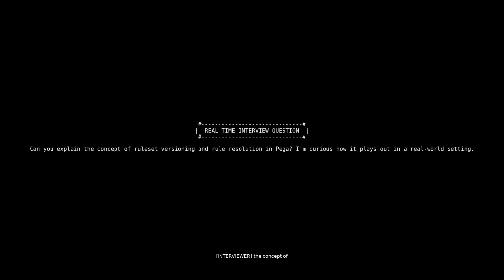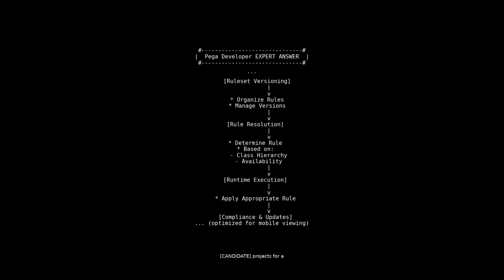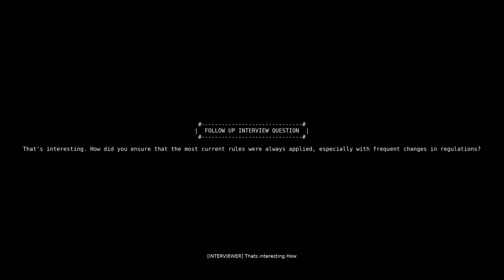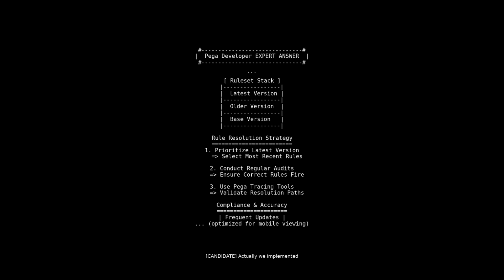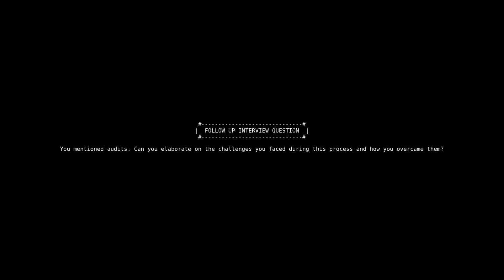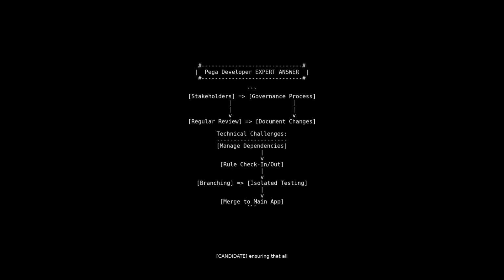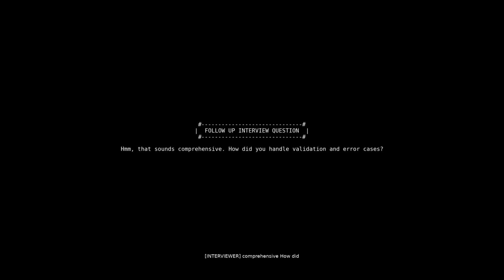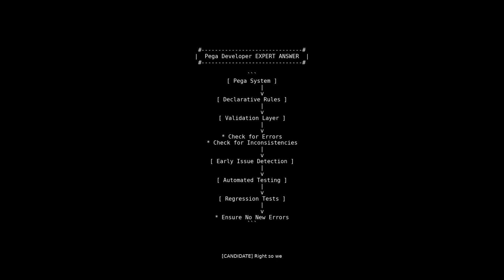Pega Ruleset Versioning & Resolution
In this technical interview, we delve into the intricacies of ruleset versioning and rule resolution within Pega, a critical skill for any aspiring Pega developer. The candidate shares real-world experiences from a financial services project, highlighting how ruleset versioning was used to manage and deploy updates efficiently in response to changing regulations.\n\nViewers will gain insights into effective rule resolution strategies, such as setting up a robust ruleset stack and conducting regular audits to ensure compliance and accuracy. Additionally, the discussion covers challenges faced during the implementation process, including stakeholder alignment and managing dependencies, as well as solutions like Pega's rule check-in and check-out features. This interview is a valuable resource for those looking to deepen their understanding of Pega's rule management capabilities.

    "Pega Technical interview",
"Pega interview preparation"
    "Pega ruleset versioning",
    "Pega rule resolution",
    "Pega developer",
    "financial services",
    "regulatory compliance",
    "rule management",
    "Pega tools",
   "Pega projects",
    "software compliance",
    "business rules",
    "technical interview"